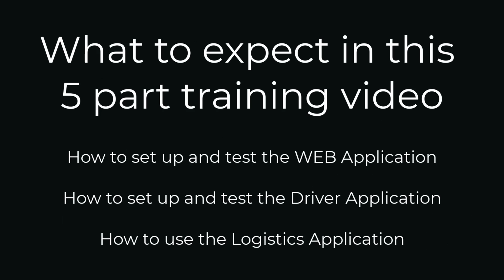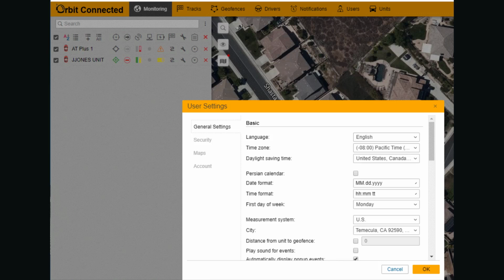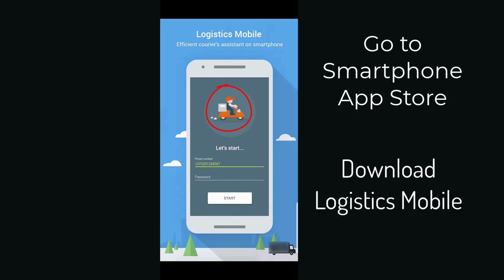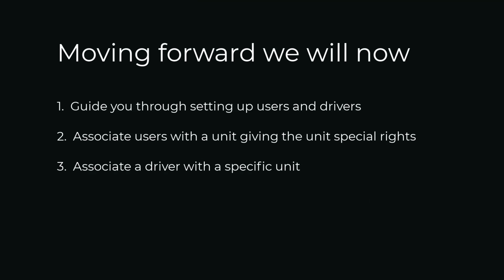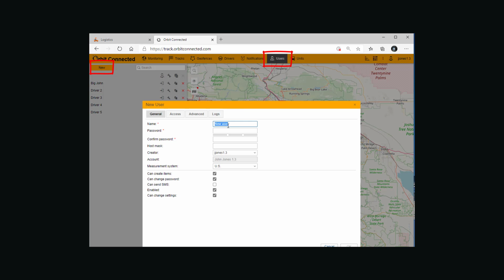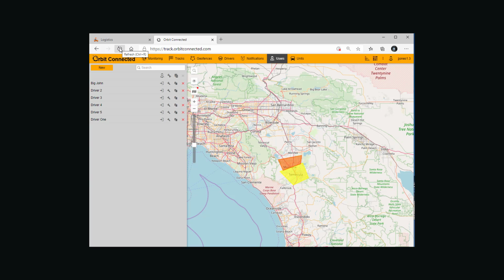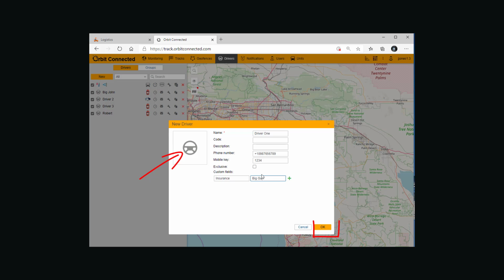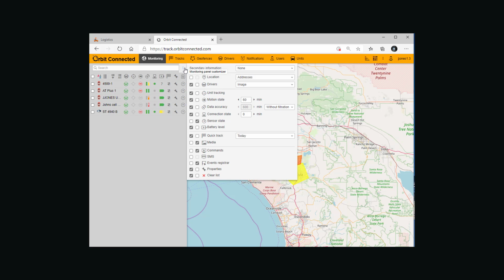Training Video, Plan 1.3 Logistics Part I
An introduction to logistics and getting started. Account set up instructions, create users and drivers, bind drivers to vehicles.